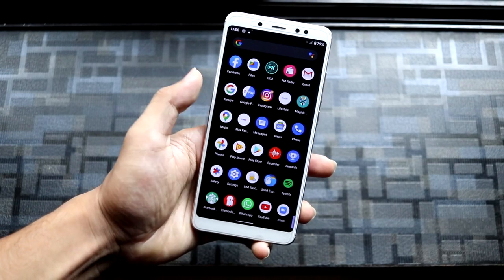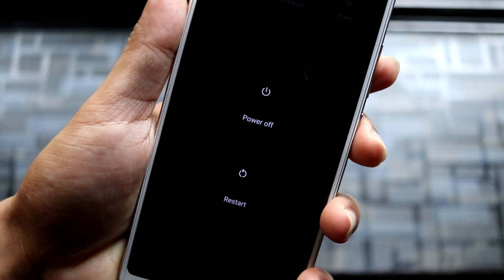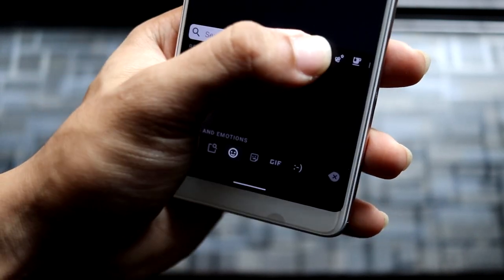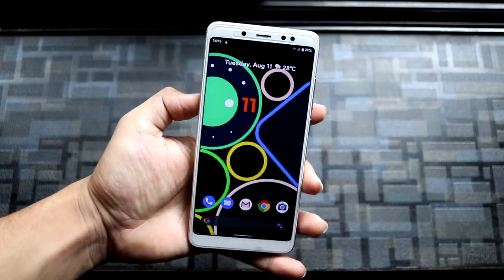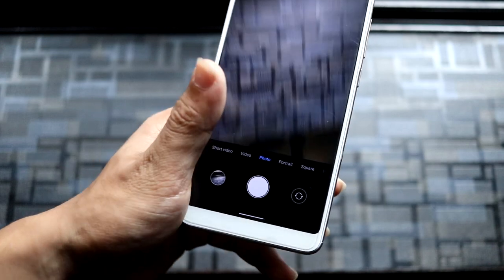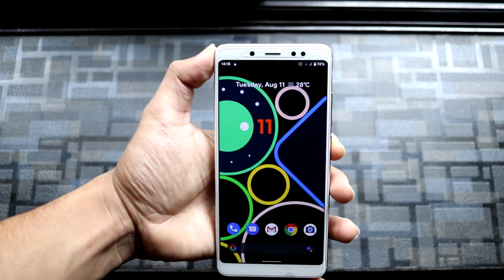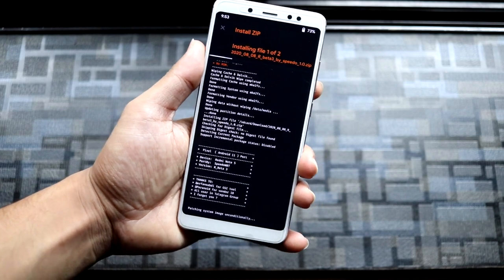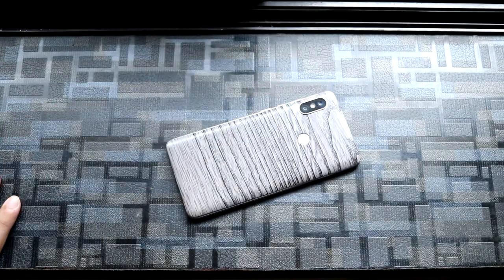Install Android 11 Beta 3 | Xiaomi Parts | MIUI Camera | Redmi Note 5 Pro/AI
Android 11 Beta 3 is the third beta version of upcoming Android R released by Google. It is ported for our Redmi Note 5 Pro/AI with mods. It comes with Xiaomi Parts and MIUI Camera. The Beta 3 comes with July 2020 security patches.

Credits - Speedo

Android 11 Beta 3 Features -
• Smooth Display (Only for Pixel)
• Power Menu Tweaks
• QuickSettings Media Player Tweaks
• Android 11 Emoji
• Android 11 Easter Egg

Installation Notes -
1. Boot into custom recovery. (OrangeFox recommended)
2. Wipe dalvik cache, cache, system, vendor and data.
3. Flash Android 11 Beta 3 zip.
4. Flash magisk canary. (Optional)
5. Reboot system and enjoy!

Important Note - After first boot, you may notice a lag. To fix it, just set a regular non live wallpaper

Bugs - (Device specific) (Other bugs include those present in Beta 3 by Google)
Hotspot
MIUI Camera rear video

Download Link -
Android 11 Beta 3 GSI Mod -

Timestamps -
0:00 Introduction
0:14 ROM Info
0:45 Android 11 Beta 3 New Features
3:30 Whyred Specific Mods
4:57 Known Bugs
5:48 Installation
7:38 That's It, Bye Bye!